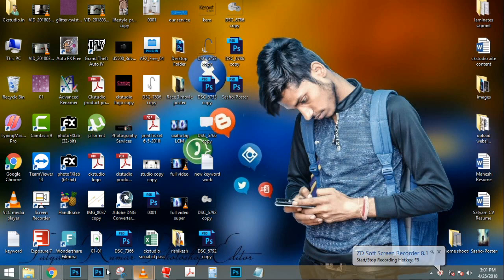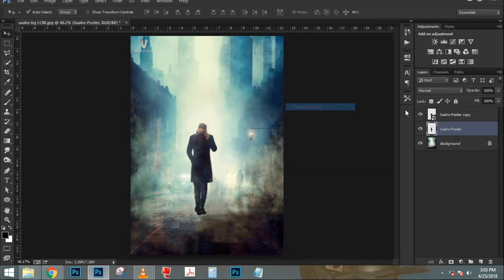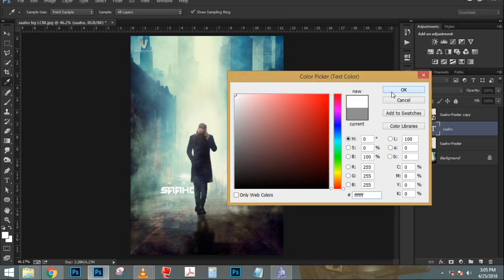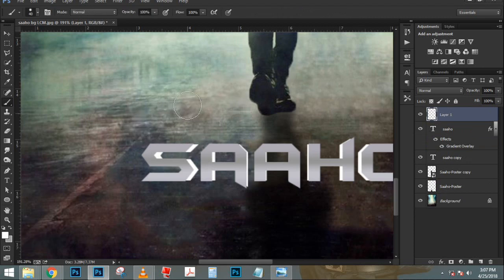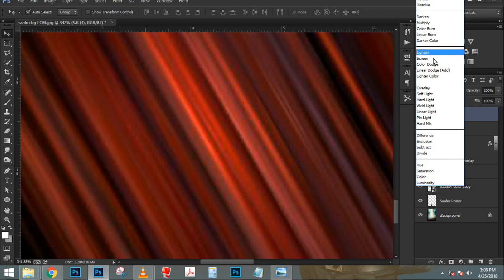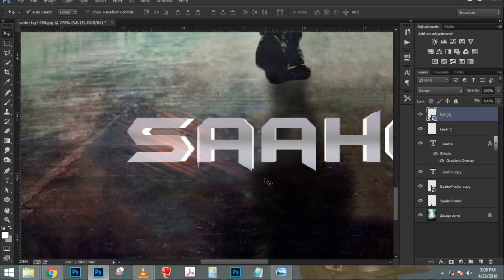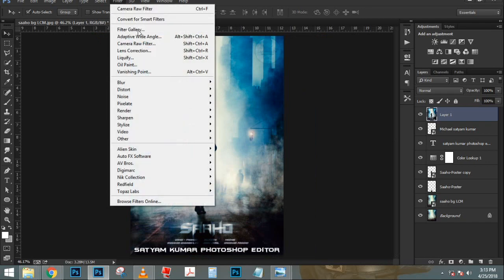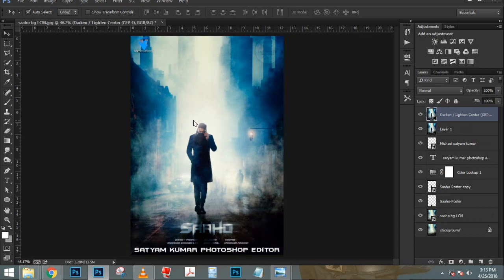Saaho Movie Poster editing Photoshop tutorial VS PicArt Editing | prabhas and shraddha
saaho movie poster editing photosop tutorial manipulation | Prabhash Movie poster editing |

Hello friends My name Satyam Kumar Photoshop editor
Best editing For photoshop tutorial Editing

This poster editing all think Editing poster Super editing photoshop
tutorial,